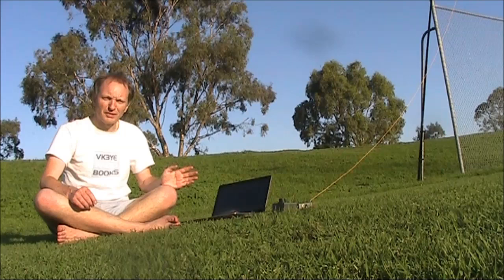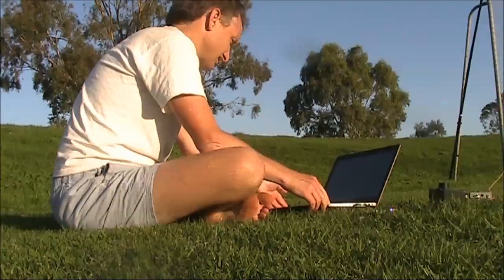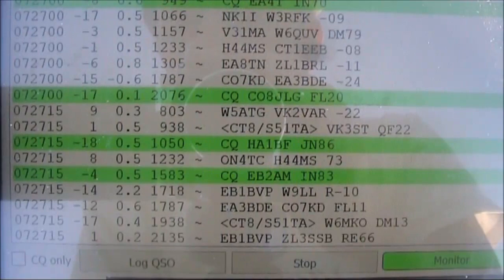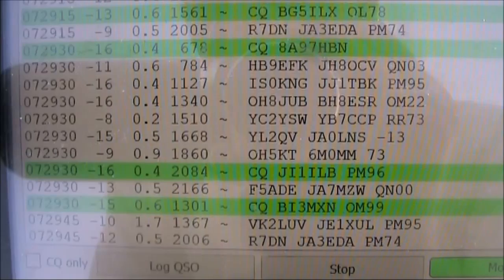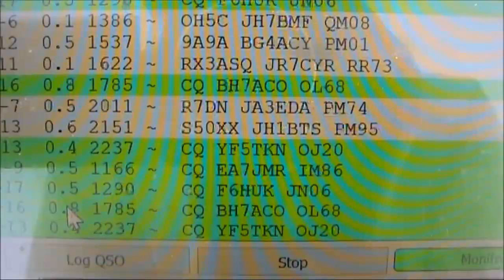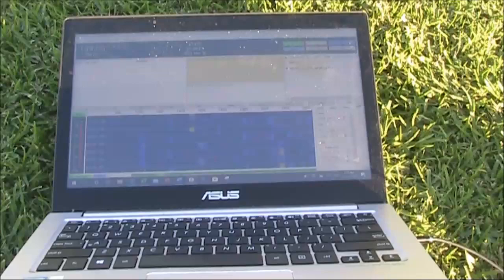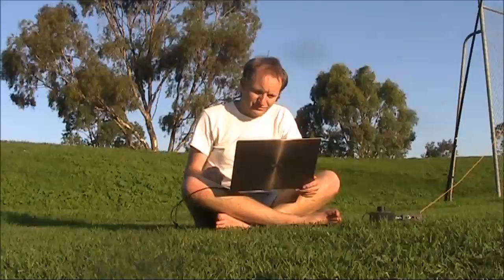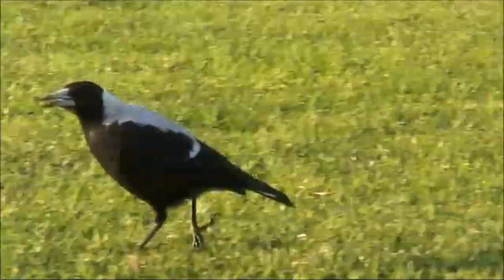Portable FT8 receiving with direct conversion digital modes receiver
Receiving 7 & 14 MHz digital modes (mainly FT8) from a quiet location with a portable  homebrew direct conversion crystal controlled receiver. More details on the receiver a few videos previously. The receiving was done a couple of hours before sunset.